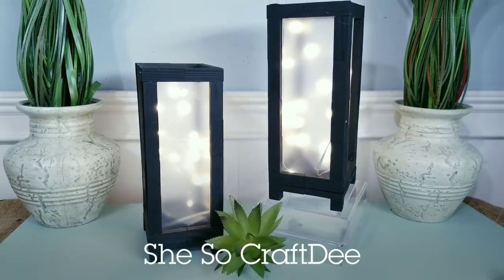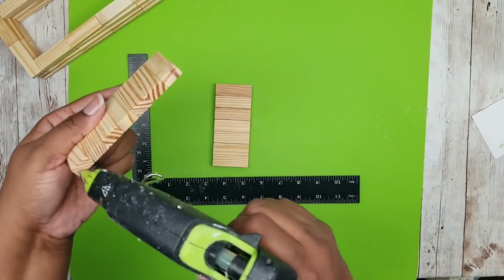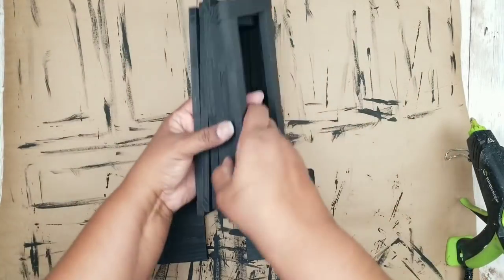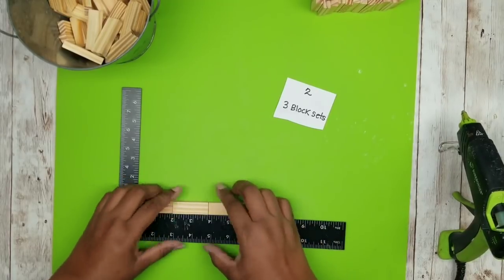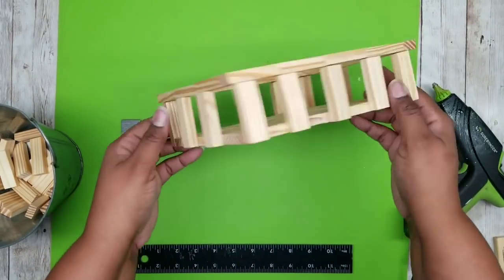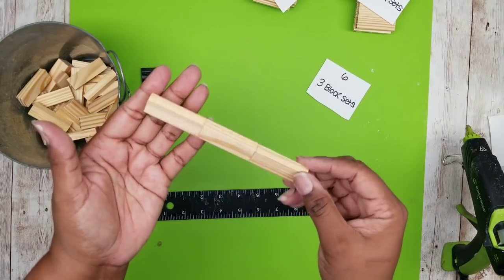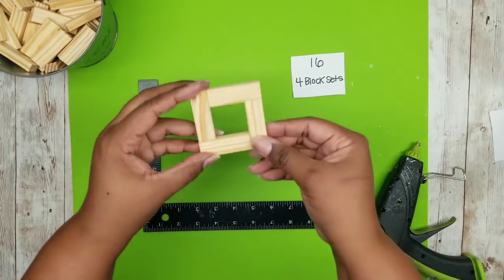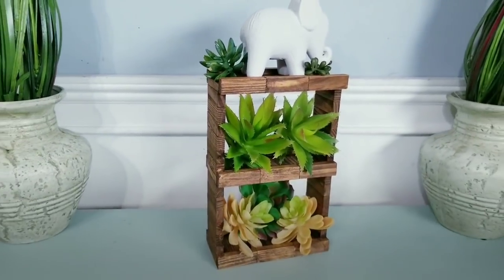*NEW* DOLLAR TREE DIY Home Decor with Wood TUMBLING TOWER BLOCKS | Lantern Shelf Tray Easy DIYs !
Hello CraftDee Family! For today’s DIY project, we will be using Tumbling Tower Blocks also known as mini Jenga Bocks to create several easy home décor items. These can easily fit into any Farmhouse, Modern or even Boho style decor.  For your convenience, I have provided the complete list of the supplies and tools I used to make these projects below.

1 pk Chopping Mats (Dollar Tree)
Optional - Fairy Lights (Dollar Tree)

Optional - succulents/candle holder/mason jar/owl (Dollar Tree)
Optional - Boxwood Greenery (Walmart 97¢)
Tutorial - Jute/rope wrapped balls -

Optional - Succulents/Elephant/white vase (Dollar Tree)

Optional - Succulents/frosted candle jars (Dollar Tree)

MY FAVORITE TOOLS and SUPPLIES:
16mm wood beads
20mm wood beads
1 gallon Paint sticks
5 gallon Paint sticks

Dollar Tree DIY/Modern Farmhouse/Boho/Neutral Decor/Wood/Jenga Blocks/Tumbling Tower